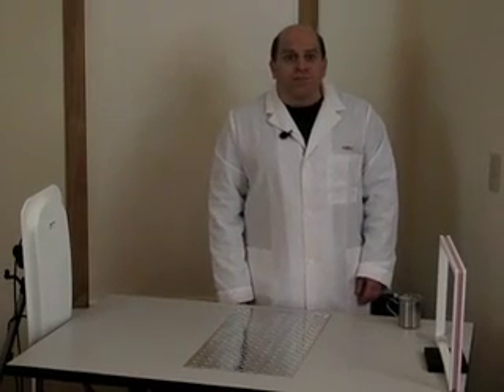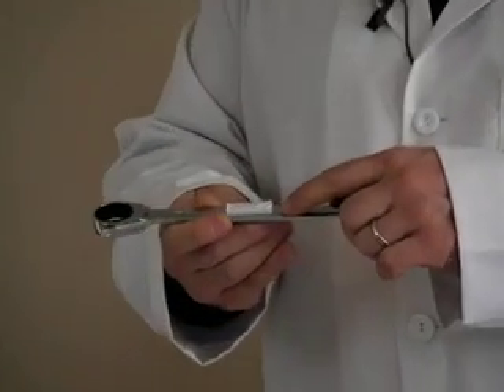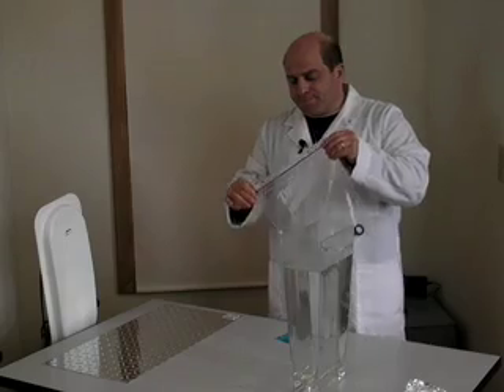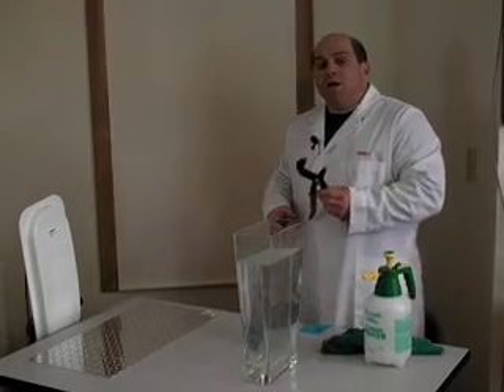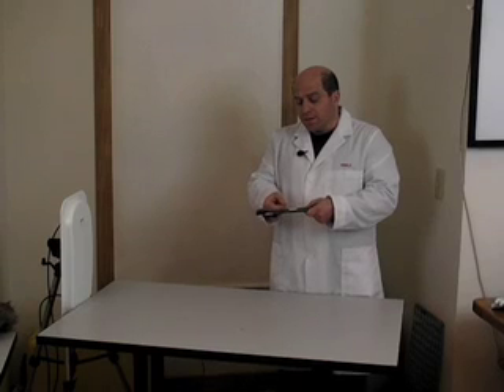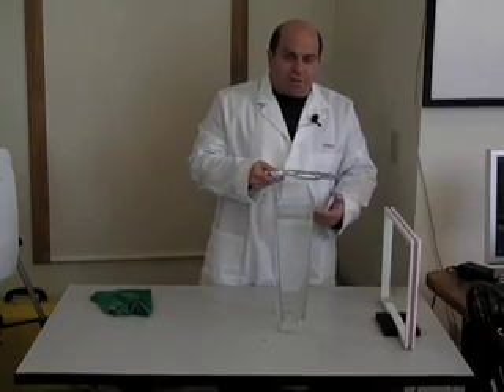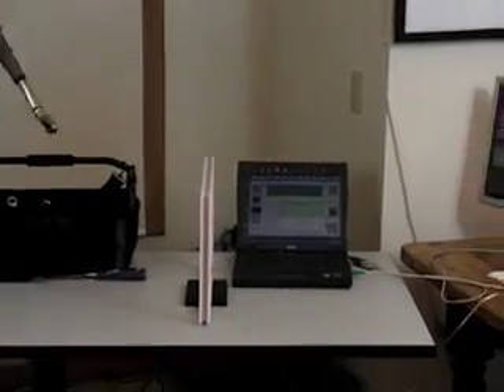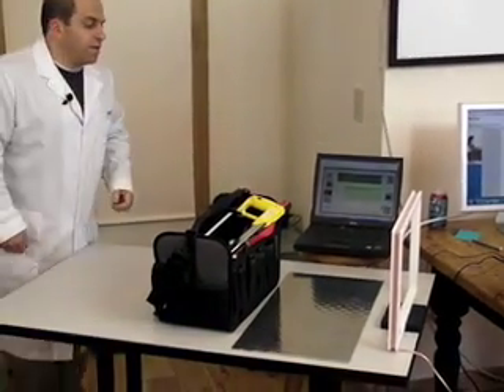RuBee vs RFID on Steel Tools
RuBee enabled tools are used in mission critical applications (aircraft maintenance) Tool identity is assured and lost tools maybe be quickly located.